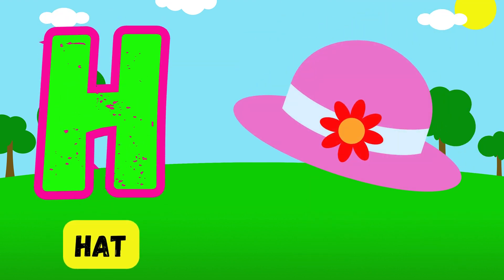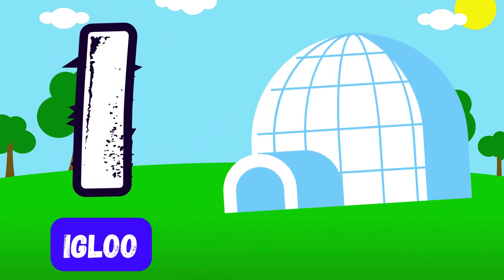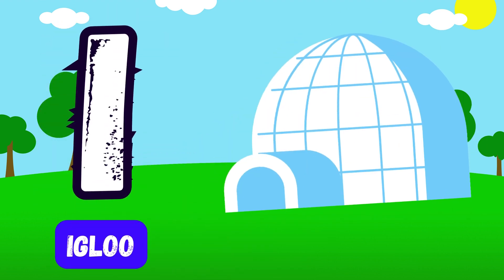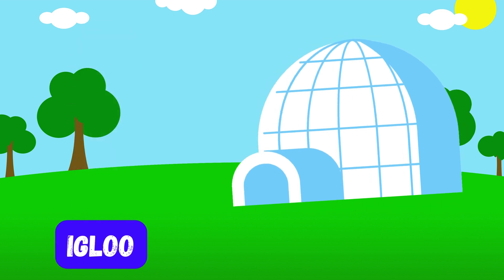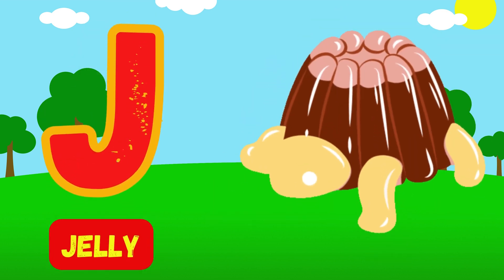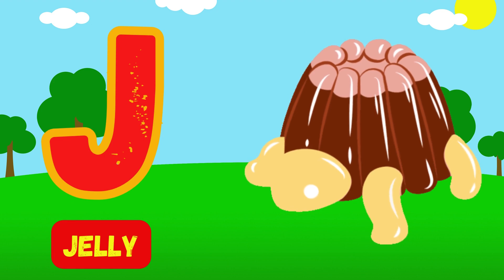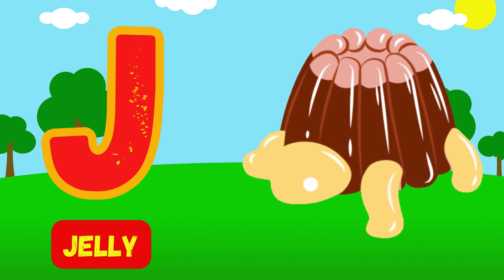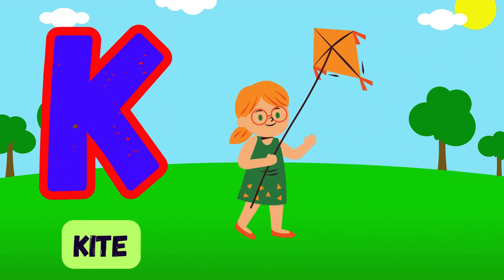Let's learn ABC, alphabets, A to Z😊!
🎉 Welcome to Phonics ABC, where the magic of learning comes to life! 🌈 Immerse your little ones in a world of educational delight with our captivating collection of Kids ABC Songs, Phonics Songs, and Alphabet Adventures. 📚
🎶 **ABC Wonderland Adventure for Kids:**
Embark on a whimsical ABC Wonderland Adventure designed for young minds to explore the wonders of the alphabet. Engage your children with our interactive and educational Kids ABC Songs, making learning a joyous journey.
Join the fun as toddlers delve into the vibrant world of phonics through our lively and entertaining Phonics Song. Each letter comes alive, fostering early language development in a playful manner.
🍏 **A for Apple, B for Ball, ABC Phonics Song for Children:**
Introduce the fundamentals of the alphabet with our enchanting "A for Apple, B for Ball" and dive deeper into the ABC Phonics Song for Children. Watch as letters and sounds merge seamlessly in a melody of educational delight.
🌟 **Nursery Rhymes and ABC Song:**
Experience the magic of classic Nursery Rhymes and the timeless ABC Song as our videos bring these beloved melodies to life. Educational entertainment at its finest!
Watch as your child's eyes light up with joy while learning the Alphabet Song. Our engaging videos make alphabet learning a breeze, creating a solid foundation for future literacy.
🎨 **ABC Flashcards and English Phonic Song:**
Immerse your little ones in the world of ABC Flashcards and the mesmerizing tunes of our English Phonic Song. Each video is crafted to make learning visually and audibly stimulating for children.
🎀 **Best Learning ABC Song Collection:**
Explore our Best Learning ABC Song Collection, carefully curated to offer a harmonious blend of education and entertainment. Engage with our colorful videos that cater to the curiosity of young minds.
🌈 **ABC for Kids: Fun Educational Videos:**
Discover a treasure trove of Fun Educational Videos tailored specifically for kids. Whether it's ABCs, Phonics, Numbers, Colors, or Shapes, our videos promise an enriching and enjoyable learning experience.
🎓 **ABC Phonics, Number Songs, and Color Song Extravaganza:**
Indulge in the educational extravaganza of ABC Phonics, Number Songs, and the vibrant Color Song. Our videos aim to captivate young audiences while imparting valuable knowledge.
📚 **ABC Learning with Educational Entertainment:**
At Phonics ABC, we redefine ABC learning through the lens of Educational Entertainment. Our videos strive to make learning a delightful adventure, fostering a love for knowledge in every child.
🌟 **ABC Songs for Children, Toddlers, and Babies:**
Experience the joy of learning with our ABC Songs tailored for Children, Toddlers, and Babies. Each video is a celebration of language, fostering early literacy skills in the most enjoyable way.
🎈 **ABC Learning for Preschoolers and Kindergarten:**
Prepare your little ones for school with our ABC Learning for Preschoolers and Kindergarten. Our videos are designed to complement early childhood education, making learning fun and effective.
🎵 **ABC Song Nursery Rhymes and Engaging Melodies:**
Delight in the beauty of ABC Song Nursery Rhymes accompanied by engaging melodies. Our videos create a captivating auditory and visual experience, fostering a love for letters and words.
🌼 **ABC Phonics Journey with Colorful Animation:**
Embark on an ABC Phonics Journey adorned with Colorful Animation. Our videos feature vibrant visuals and catchy tunes, ensuring an immersive learning experience for every child.
🎶 **ABC Phonics for Toddlers:**
Engage toddlers in the world of ABC Phonics, where every video is a delightful blend of entertainment and education. Foster early language development in the most playful and enjoyable way.
🏆 **ABC Flashcards and Interactive Learning:**
Unlock interactive learning with our ABC Flashcards series. Each flashcard is a stepping stone in the journey of early literacy, creating an interactive and memorable learning experience.
📖 **ABC Educational Videos for Early Development:**
Immerse your child in ABC Educational Videos designed for Early Development. Our videos prioritize the holistic growth of your child, fostering cognitive, language, and motor skills.
🍎 **A is for Apple, B for Ball - A Captivating ABC Experience:**
Revisit the timeless basics with our enchanting "A is for Apple, B for Ball" video. Watch as the magic of letters unfolds, creating a captivating ABC experience for children.
🎀 **AAA Apple Song and More:**
Delight in the playful "AAA Apple Song" and explore more engaging tunes. Our videos are crafted to make each learning moment special, leaving a lasting impression on young hearts.